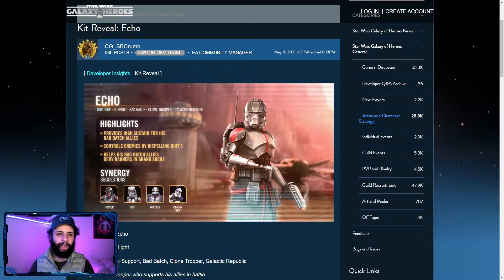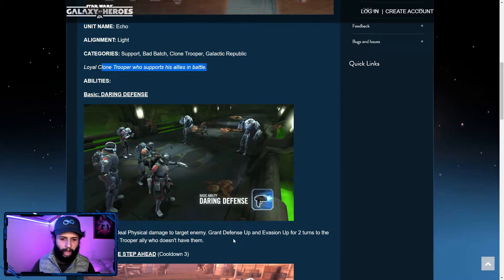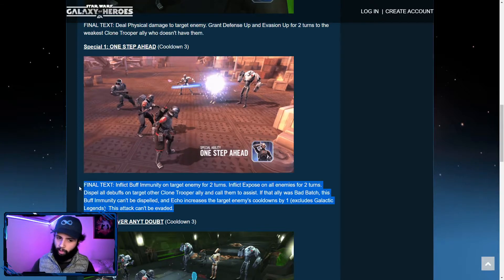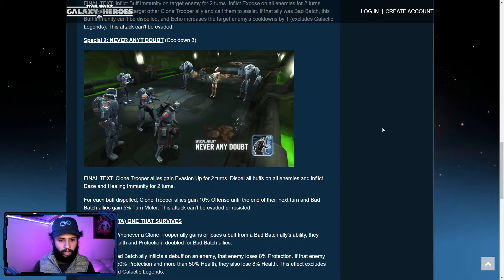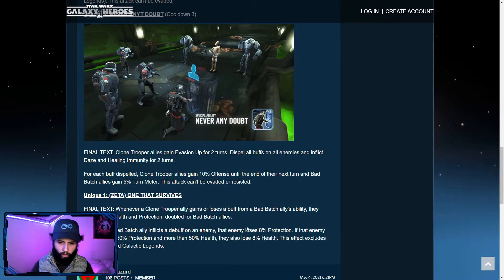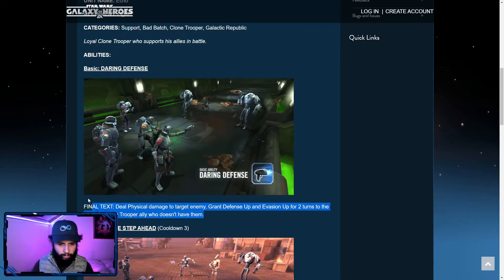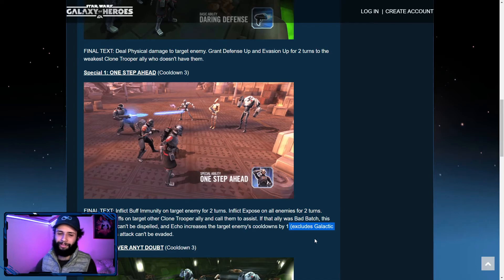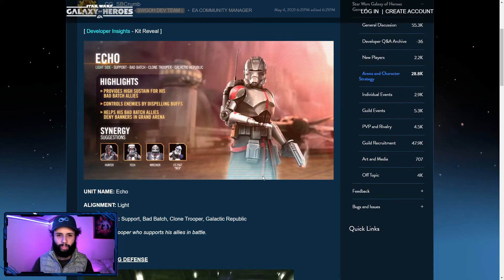Echo Kit Reveal - Echo is the Glue the Bad Batch Needed!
Below are the links to my other forms of Social Media!

Twitch (everyday at 6pm BST)